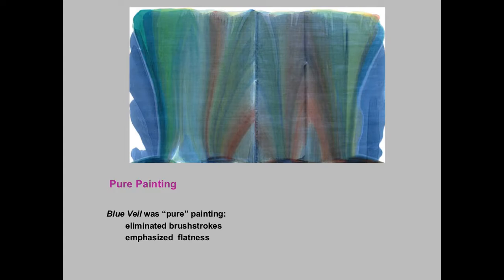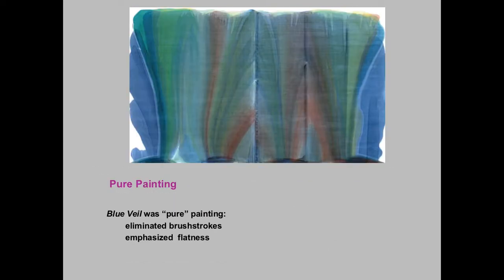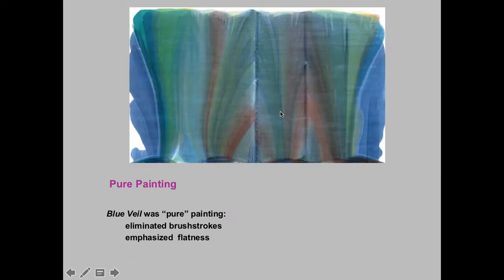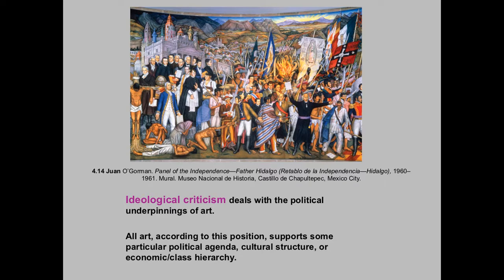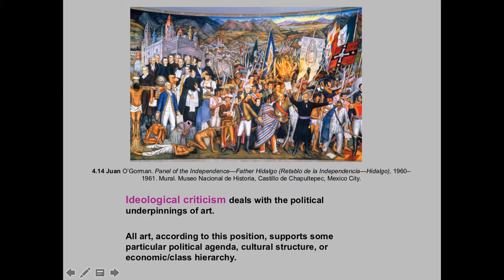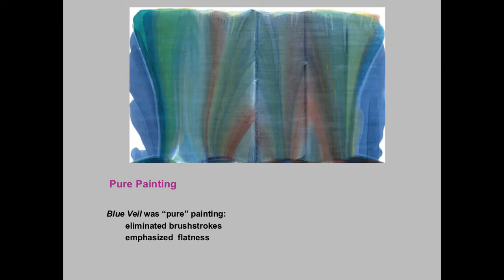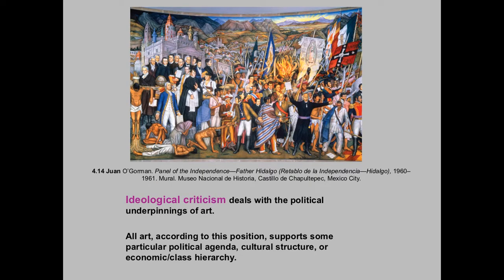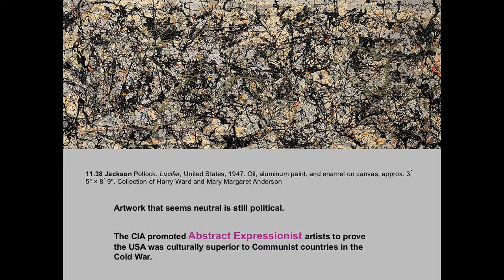Ch 4 Part 5 COD Sp19